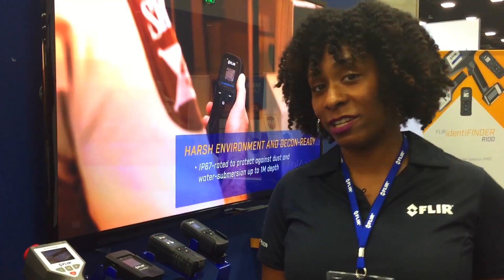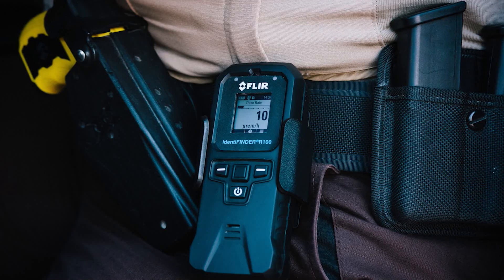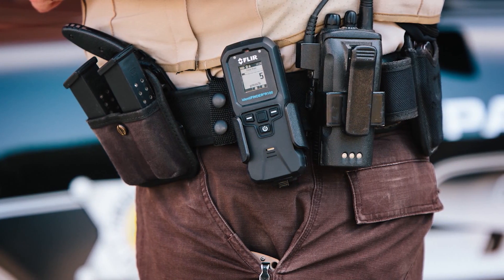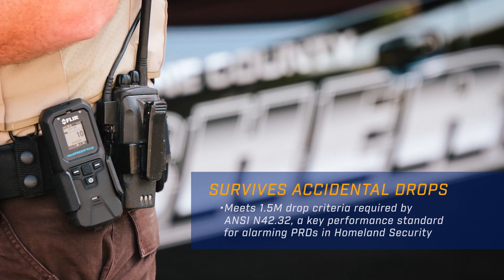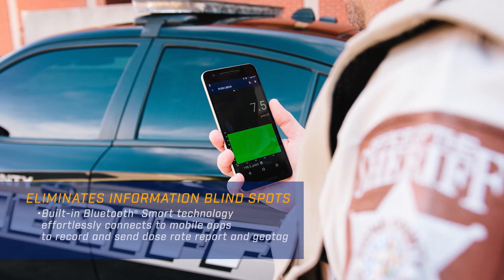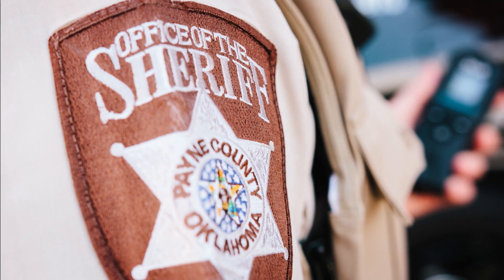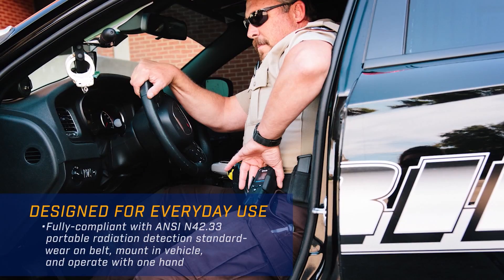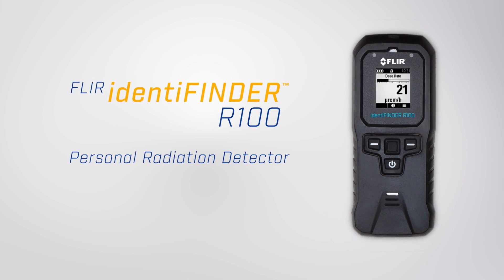Hands on with the new FLIR R100 identiFINDER @ IACP 2016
We go hands on with the FLIR R100 Personal Radiation Detector at IACP 2016 in San Diego, CA.

The rugged FLIR identiFINDER R100 personal radiation detector (PRD) delivers immediate threat alarms to keep front-line responders safe and features integrated Bluetooth® connectivity that enables situational awareness beyond the front-line and up the chain of command.